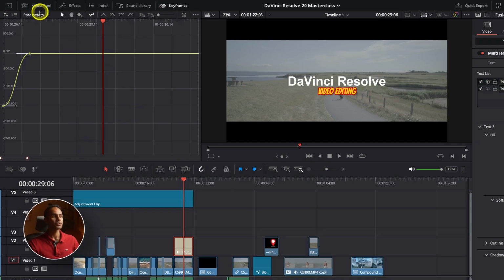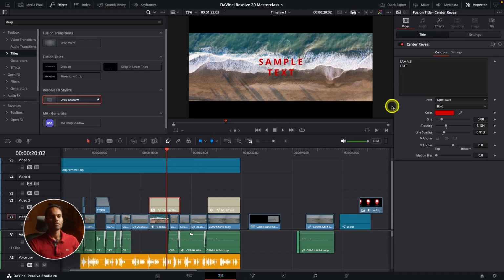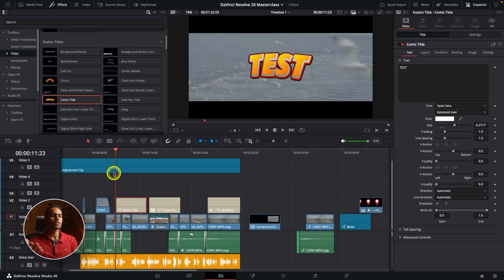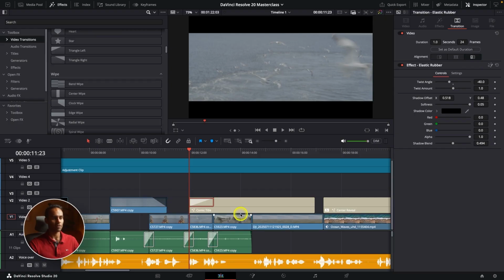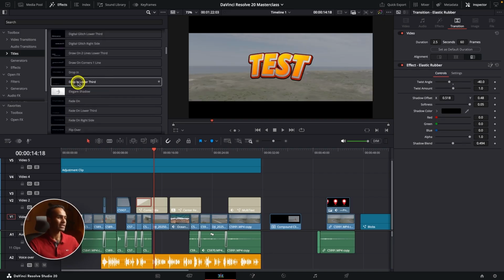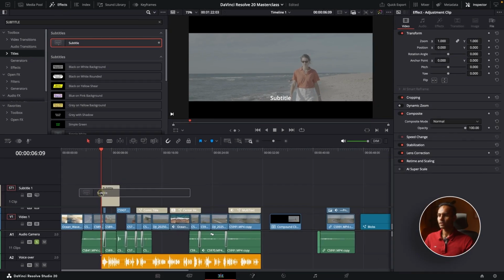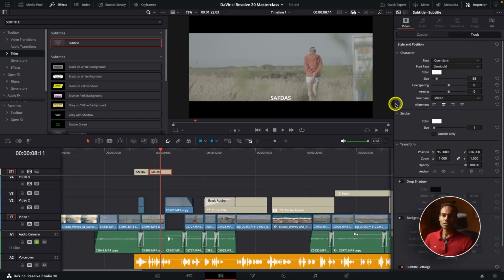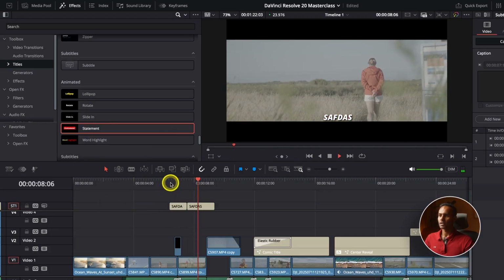Class 17: Text/Titles Animation | DaVinci Resolve 20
In this Class 17 of the DaVinci Resolve 20 Masterclass, learn how to create Text and Title Animations that make your videos stand out! 🚀
You’ll explore how to animate text using the Inspector panel and Fusion Page, add smooth transitions, keyframe effects, and bring life to your video titles with professional motion graphics.

Perfect for video editors who want to add creative, cinematic, or modern animated titles in DaVinci Resolve 20.

📚 What You’ll Learn:
- How to animate text and titles in DaVinci Resolve 20
- Using keyframes for motion effects
- Creating cinematic title animations
- Adding fade, zoom, and slide effects
- Fusion-based text animation techniques

DaVinciResolveTutorial